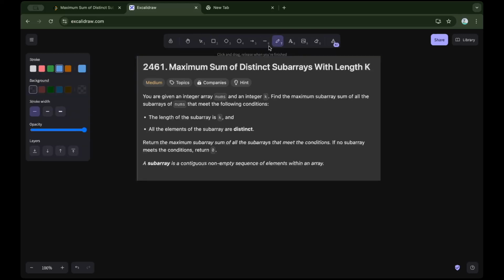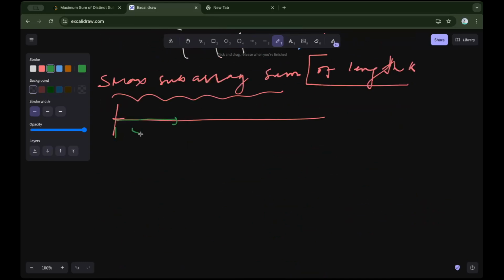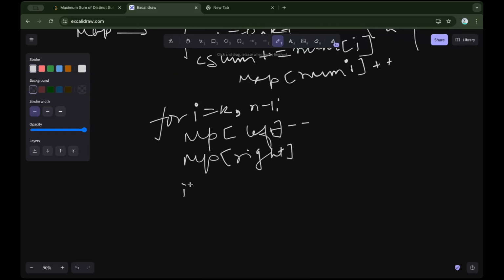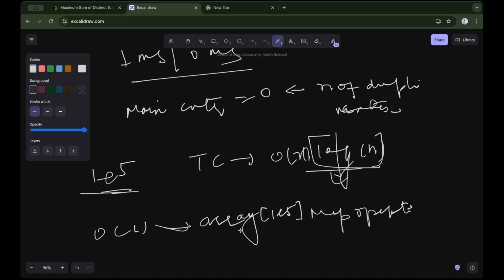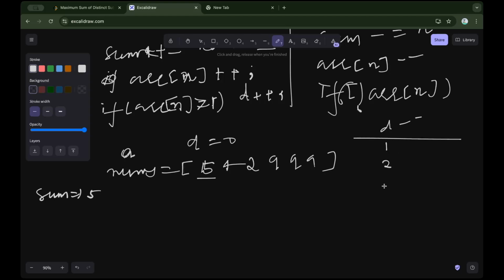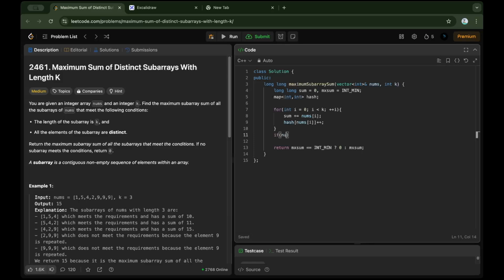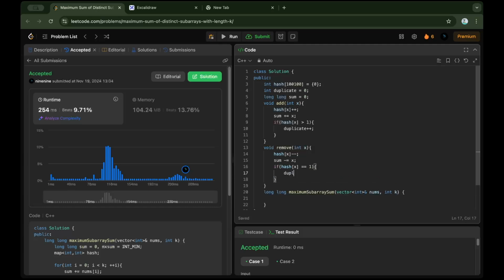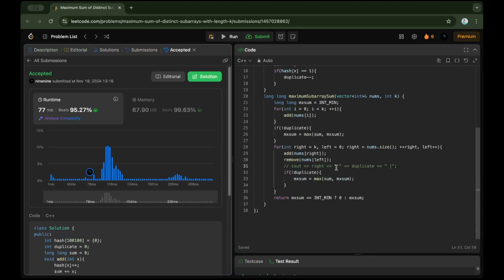2461. Maximum Sum of Distinct Subarrays With Length K | Leetcode Daily Challenge | Sliding Window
Struggling with today's LeetCode daily challenge? 🧠 In this video, I break down the solution step-by-step, making it easy to understand and implement. Whether you're a beginner or an experienced coder, this guide has something for everyone. Let's crack it together! 💻🚀

Chapters:
00:00 Intro
01:15 Examples
03:00 Logic Building
07:00 O(n*log(n)) Solution
10:18 O(n) Solution
18:25 Code Implementation 1
21:30 Debugging and Code 2
27:00 Average WeirdCode Explanation